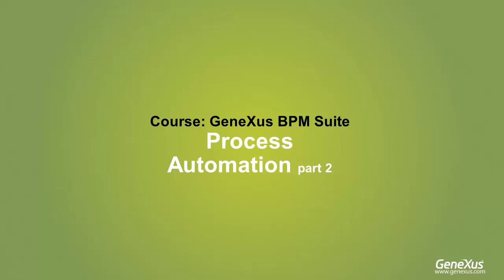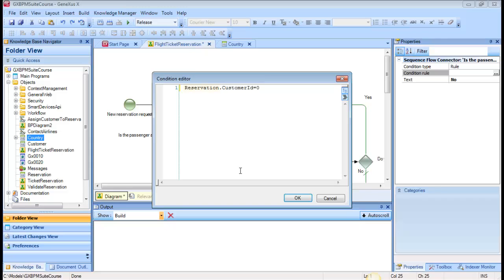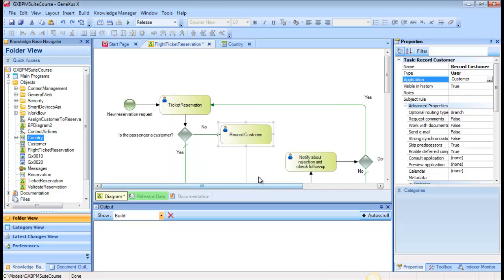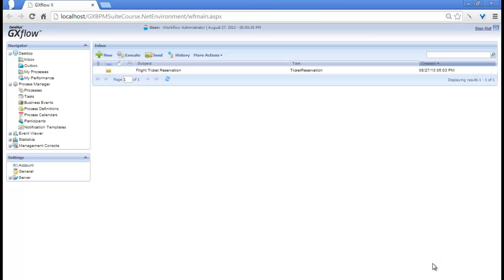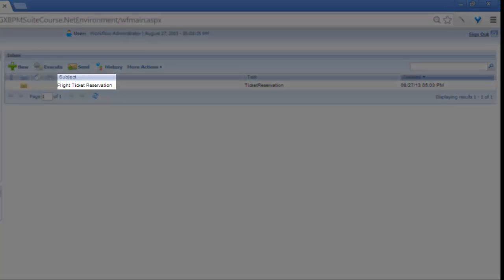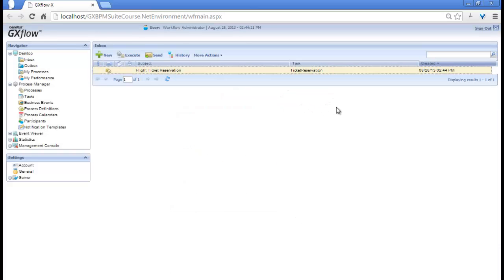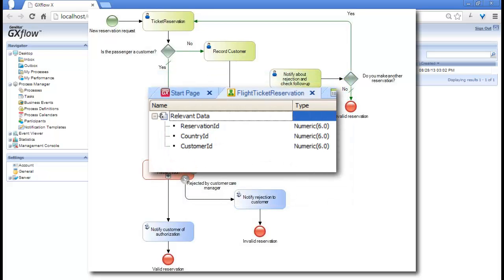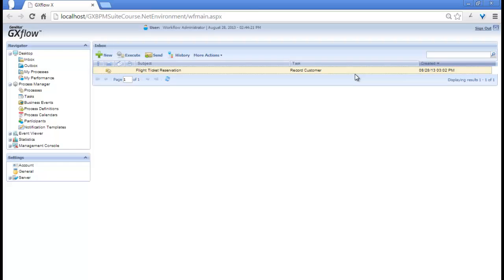First execution of the process diagram.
Additional associations of GeneXus objects with the diagram and its first execution.